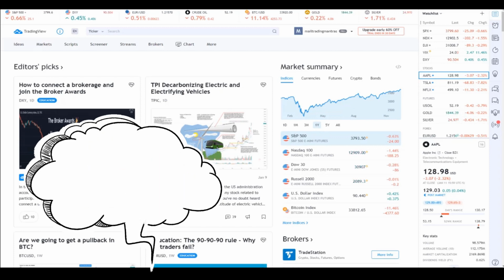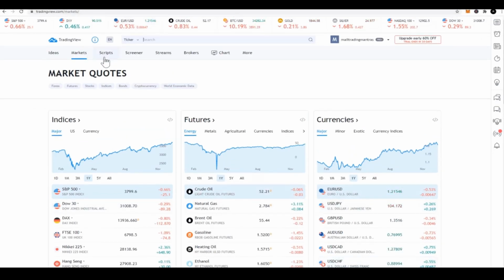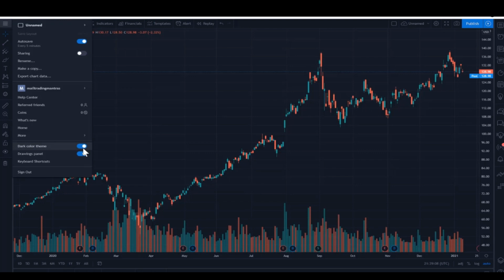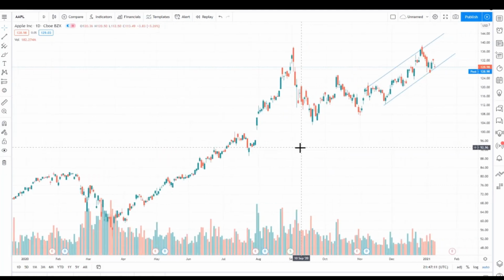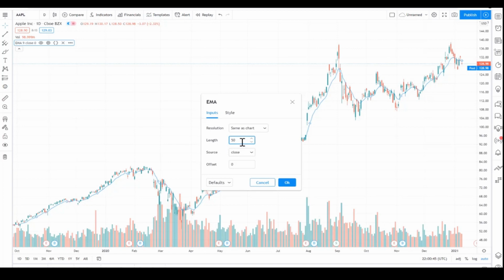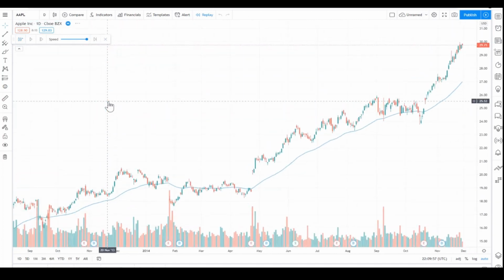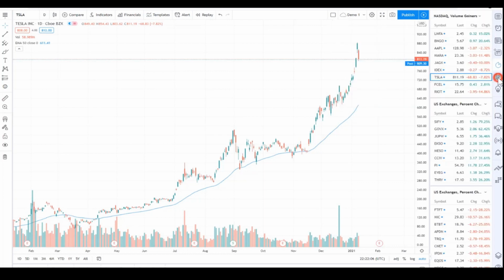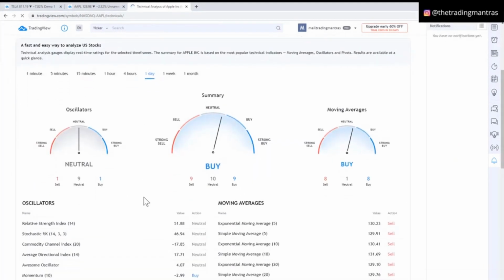Trading View Tutorial 2021 | A Beginner's Guide to Trading View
Trading View Tutorial 2021 | A comprehensive beginner's guide to Trading View

Trading view is a platform that has all the charting tools that you need for the technical analysis. It is a Social media platform for traders to share ideas and follow ideas published by fellow traders. It gives you real-time data. And the best part is there is no complex setup required, and it is a browser-based cloud tool.

**VIDEO NOTES | TIMESTAMPS**
How to use the trading view interface? 1:32
How to use general settings? 5:05
How to use drawing tools? 7:20
How to set trading view charts? 10:36
How to add trading indicators on the chart in the trading view? 11:22
How to set an alert on Trading view? 13:23
How to create a watchlist? 16:45
How to search and analyze stock? 20:25